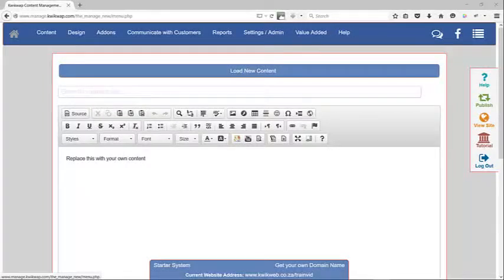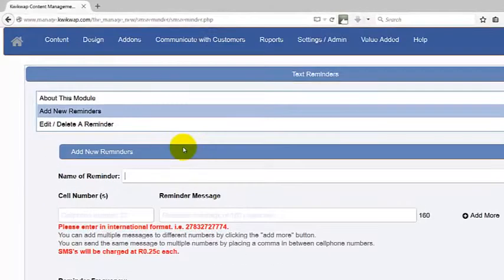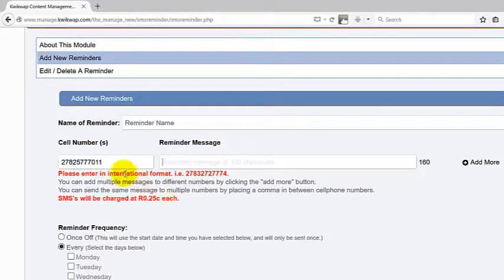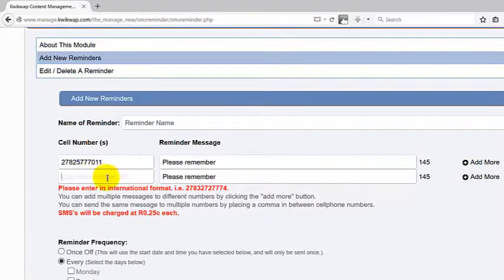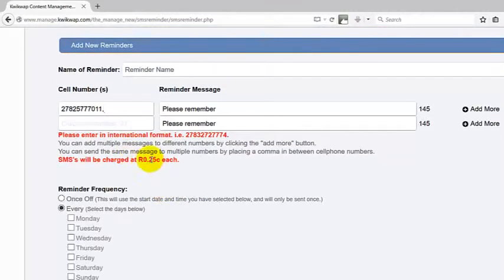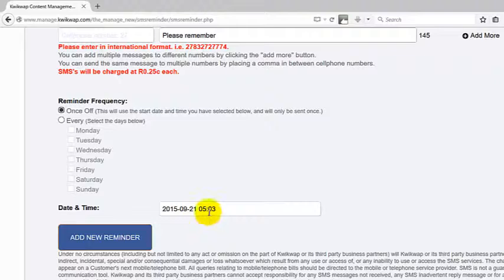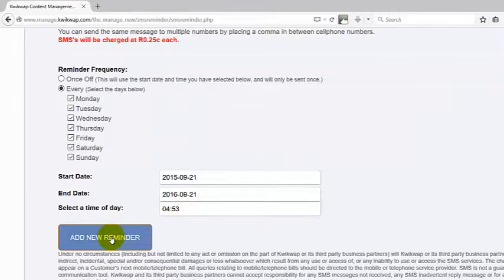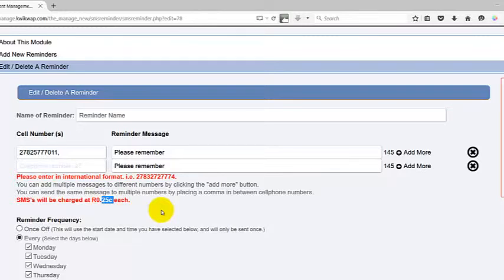Kwikwap Text Reminders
How to use your Kwikwap website to send Text Reminders to your Clients